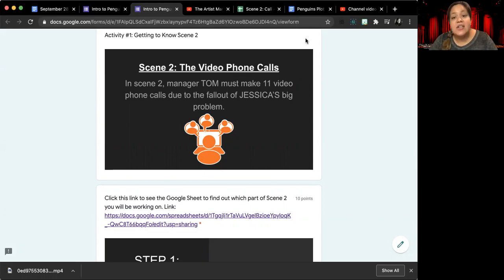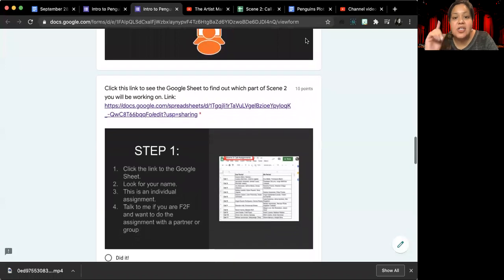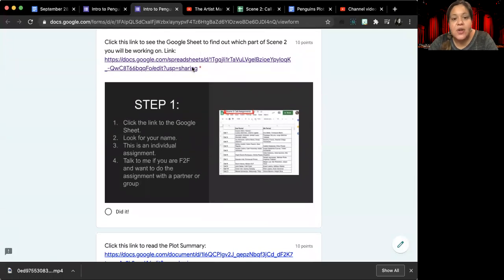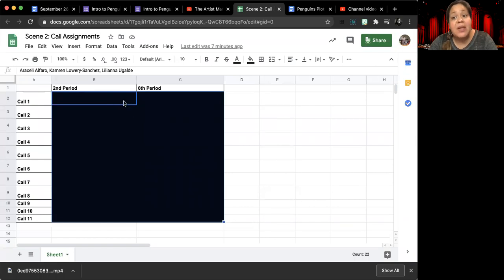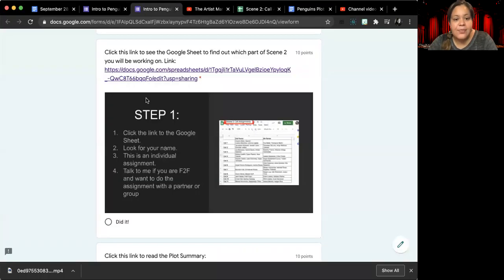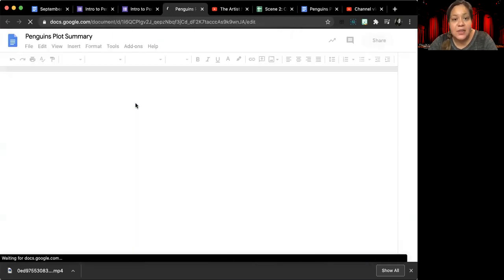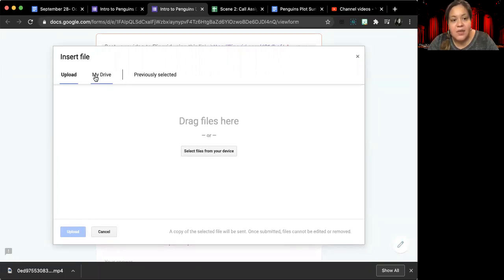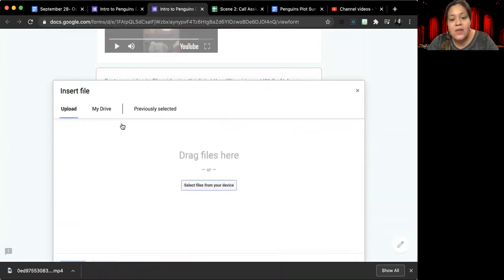Theatre Productions: Intro to Penguins Day 2